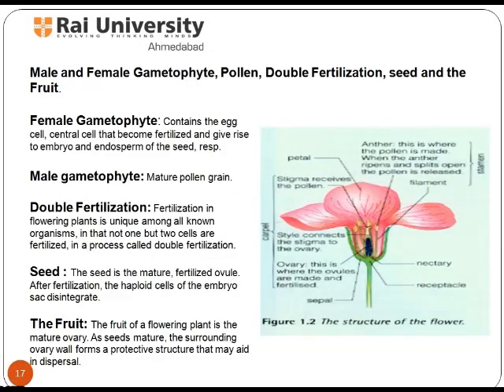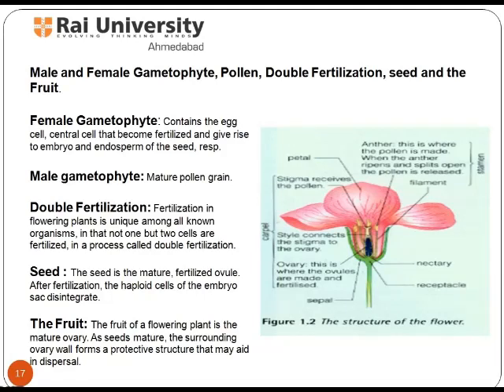Mode of reproduction in vegetable crops Part III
Mode of reproduction in vegetable crops is a means through which a new variety of seed is grown. Here, we have covered the types of pollination, and how reproduction takes place.